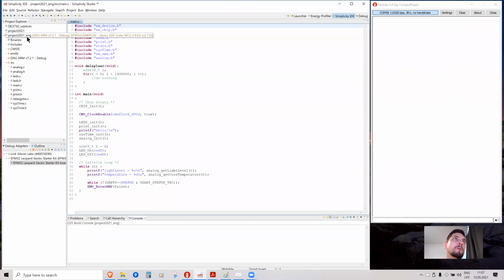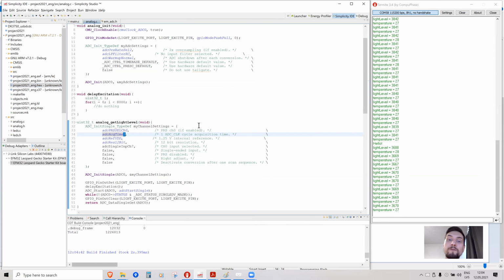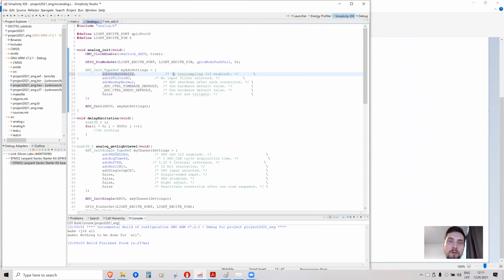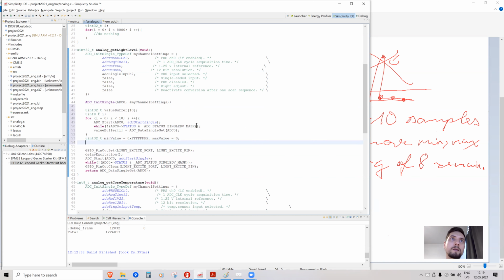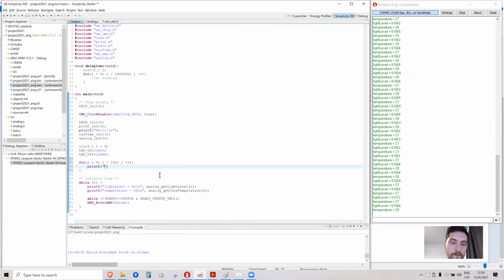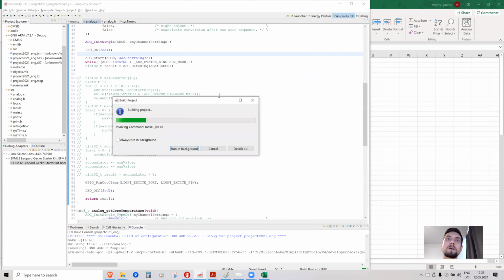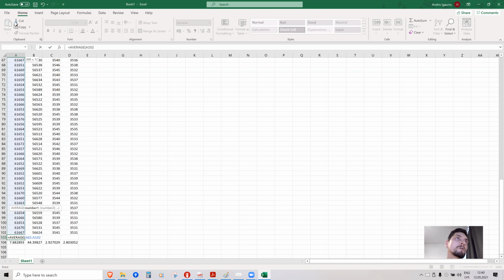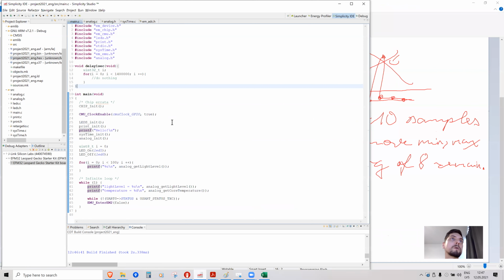Peripheral Devices in Embedded Systems, Lab7.1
Light sensor signal filtering, averaging, min/max removal, and noise level comparison.